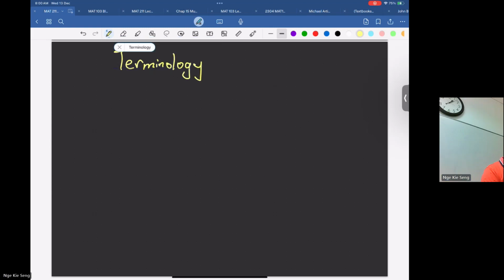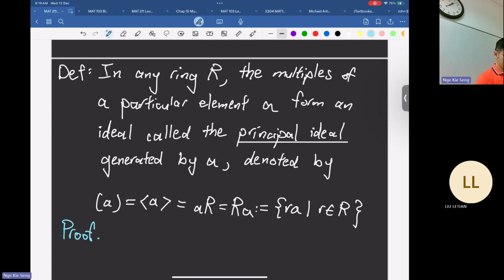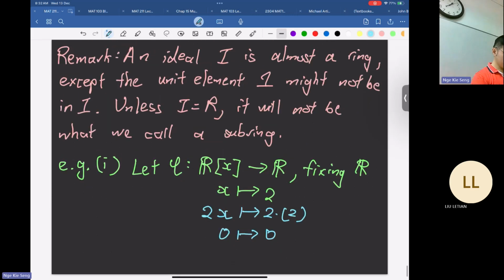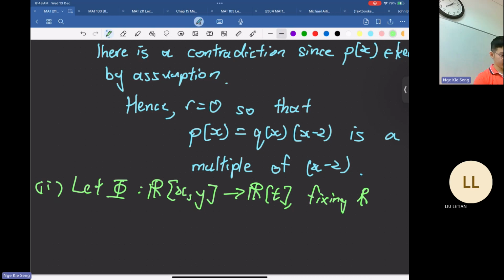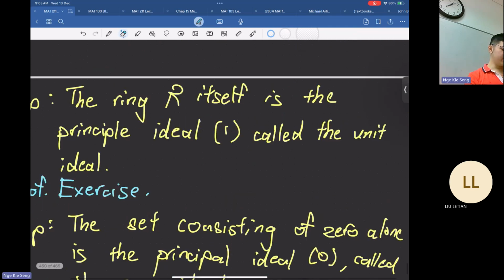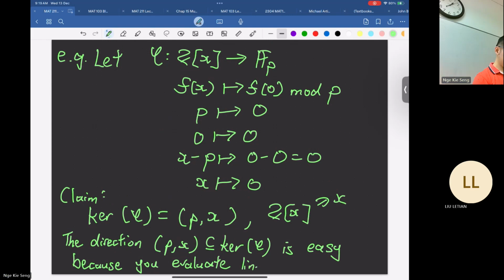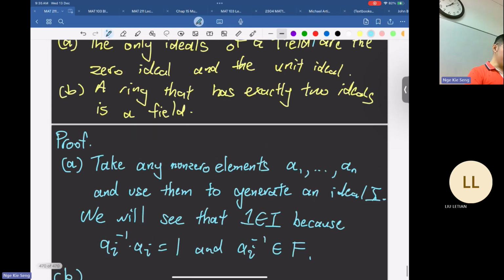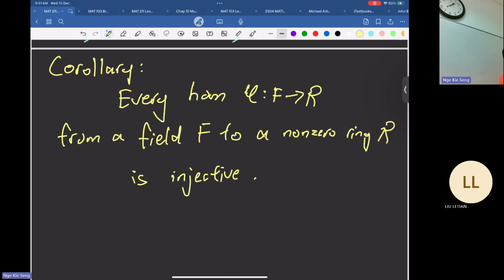【Abstract Algbera I Lecture 24】Ideals in Rings - MAT211 | Nge Kie Seng 20231213